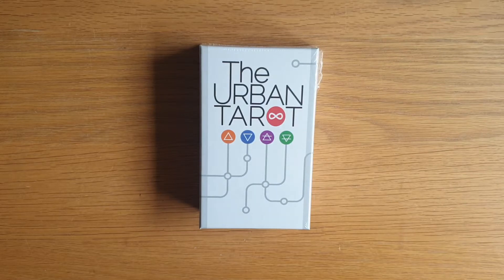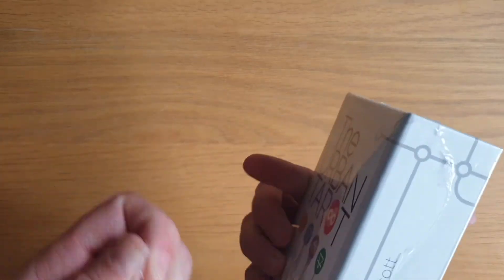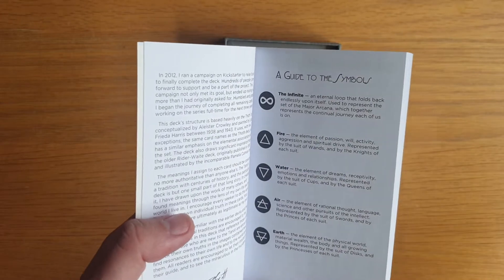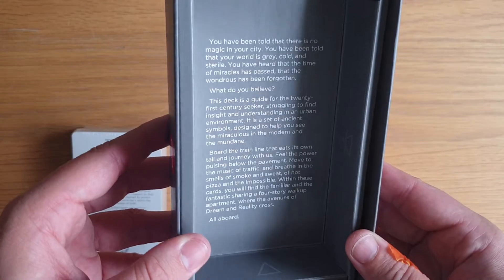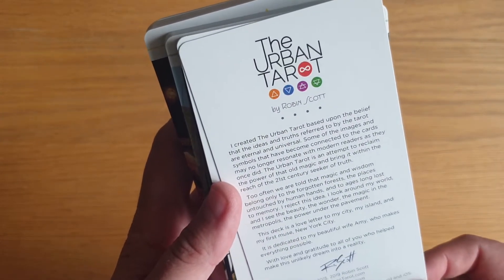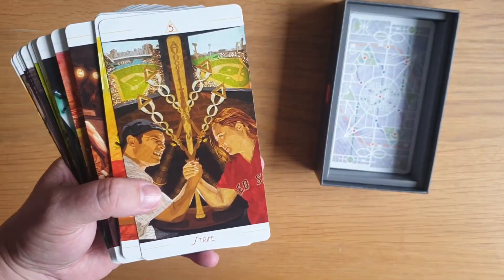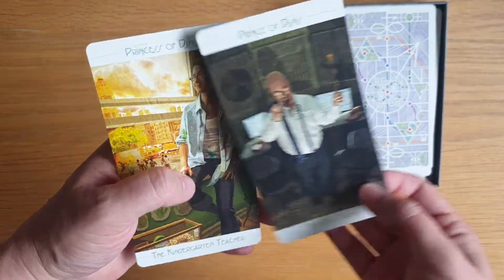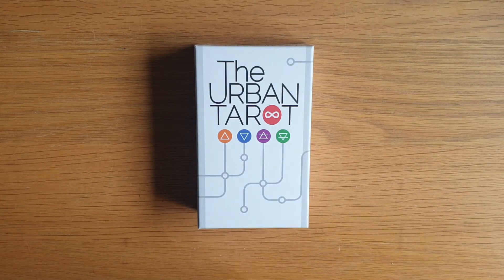Urban Tarot by Robin Scott - Deck Unboxing, Walkthru and Initial Review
Queering The Tarot by Cassandra Snow

Kayleigh
Magpie Moonchild